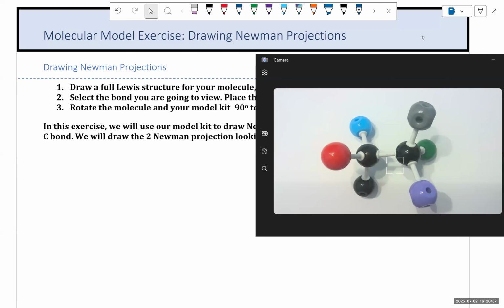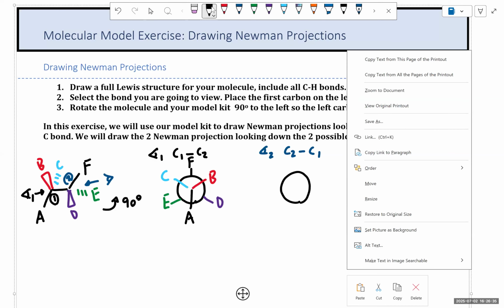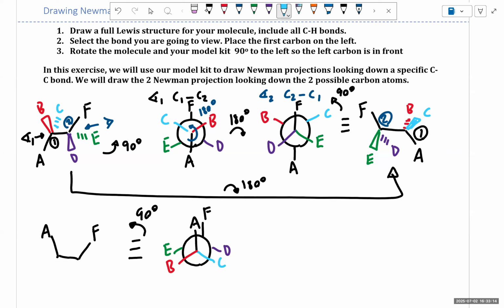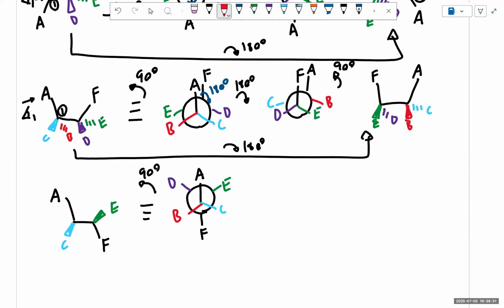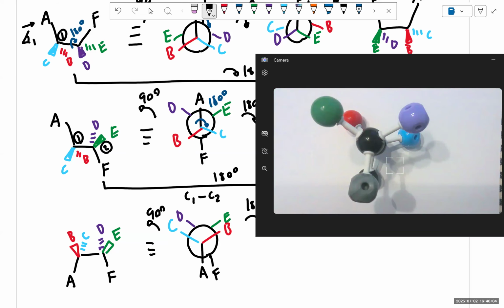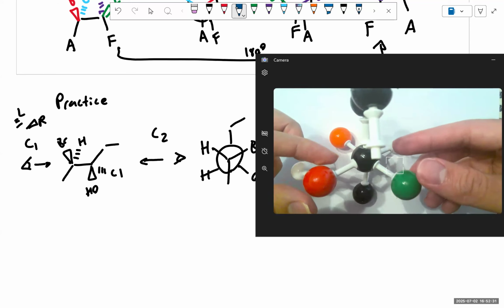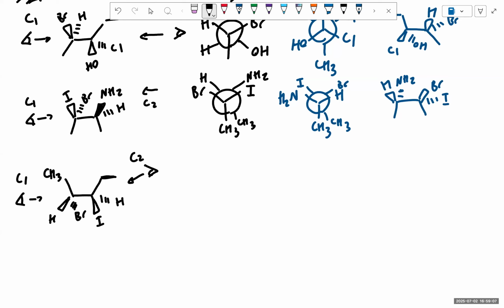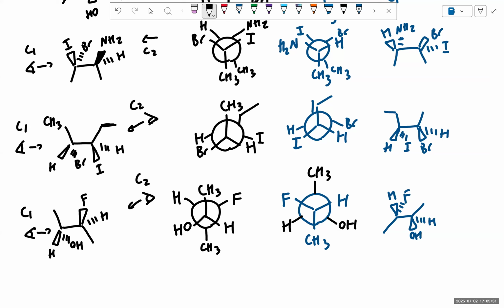CHEM 112 Ch. 3 Bonus Lecture: Newman Projections and Dash-Wedge Notation